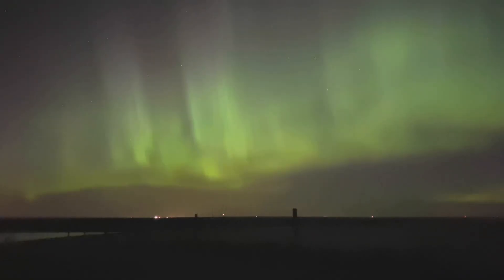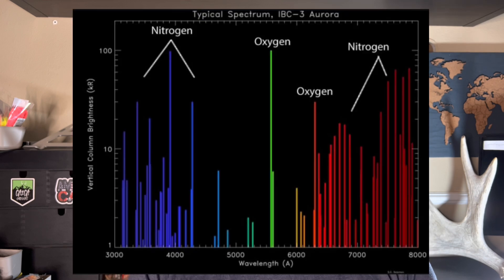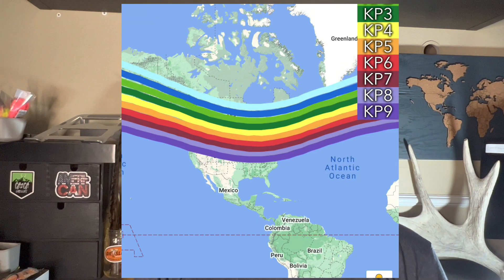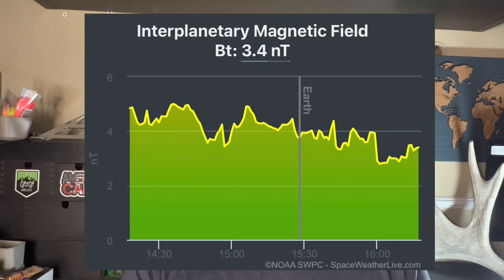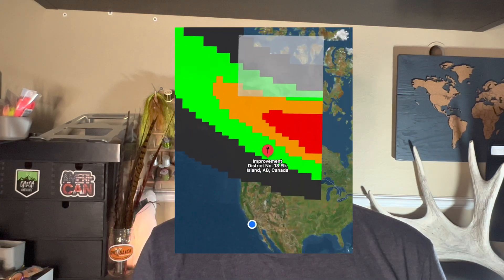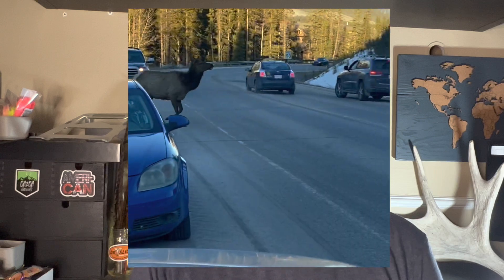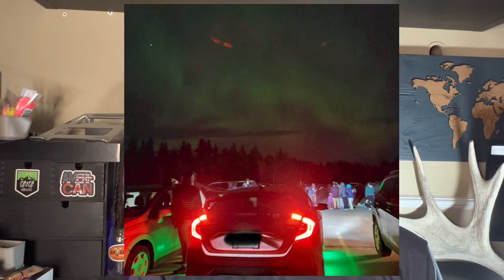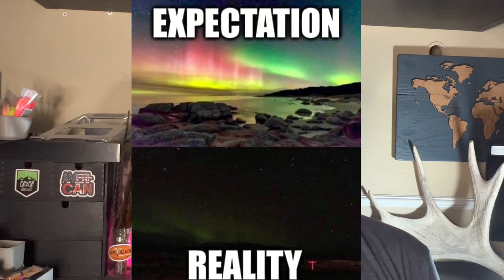Ultimate Aurora Chasing Guide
If you clicked on this video that means you want to learn how to see the Northern Lights! This is a pretty basic and complete EASY Beginners guide to how we get prepared to chase the northern lights in Alberta

We are going to cover a lot of basic Information that can teach you how Aurora Borealis happens, Where it happens, and some tips for you when you head out to go see the Northern Lights in Alberta!

Some things we will cover in this video includes a basic break down on understanding what causes the northern lights from the Sun through space and finally when the solar particles hit earth and make those pretty lights in the sky!

We will cover how to interpret predicted space weather data, forecasts and what that all means for you and how you can put all that information together giving you the best opportunity for aurora chasing.

I am also going to cover the apps we use, how we navigate those apps.
Links right down here —

Download those and hopefully that can help you with your night of chasing aurora!

If you enjoyed this beginner guide on how to see the northern lights in Alberta then please leave a comment, tell us about an experience you have had chasing aurora or any other questions about the northern lights and we can point you in the right direction!

Here are a few more links if you are interested in learning more!